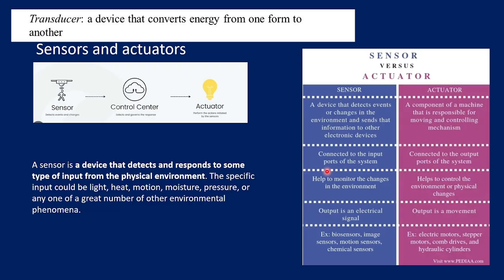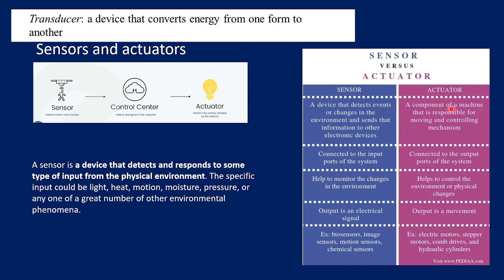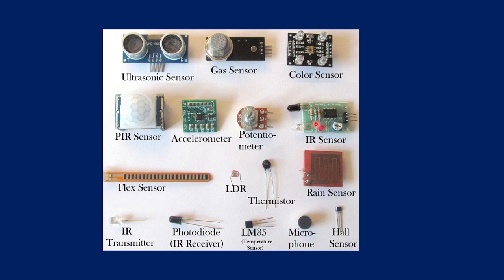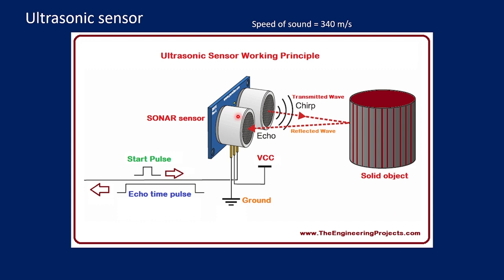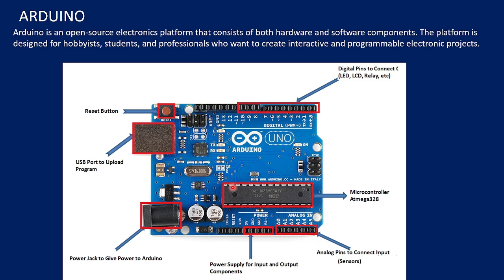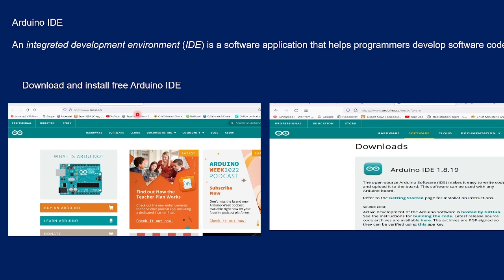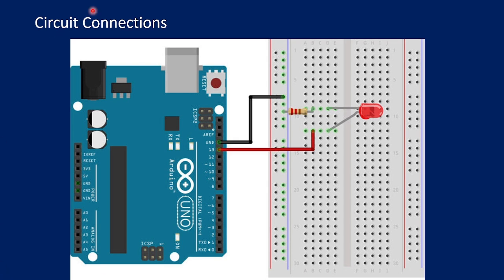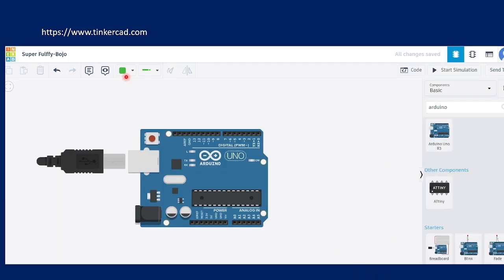Getting started with Arduino | Intro to Arduino for Science Students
Welcome to your introduction to Arduino! In this video, we’ll take our first step into the world of physical computing by setting up the Arduino IDE and writing our very first program, the "Hello World" of microcontrollers: blinking an LED. You'll learn about the essential components of the Arduino Uno and how to upload code to the board. We'll cover the setup() and loop() functions and how to control digital pins.

What You'll Learn:

    How to download and install the Arduino IDE (Integrated Development Environment).

    The function of the main components on an Arduino Uno board.

    The purpose of pinMode(), digitalWrite(), and delay() functions.

    The fundamental structure of an Arduino sketch (setup() and loop()).

    How to write, compile, and upload your first program.